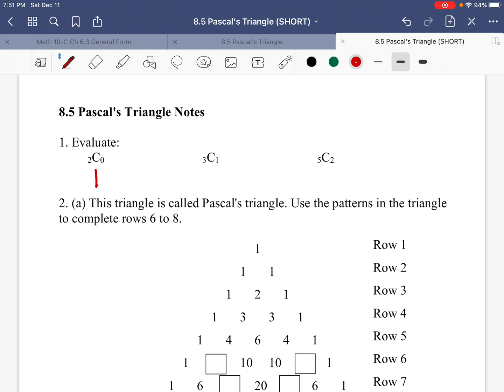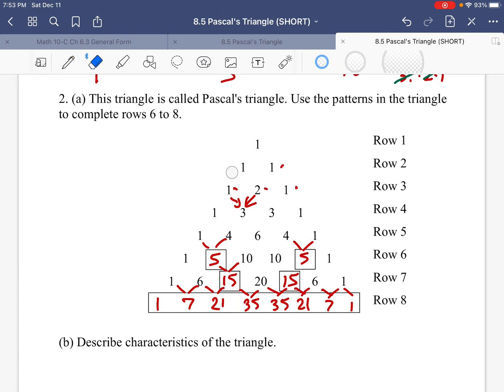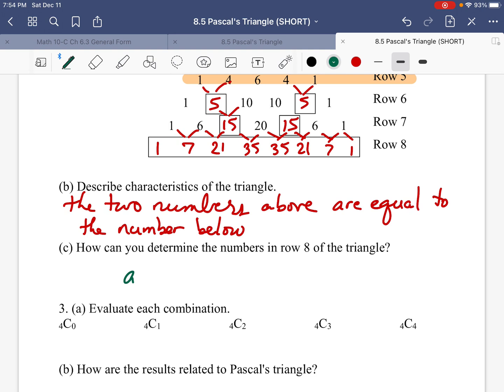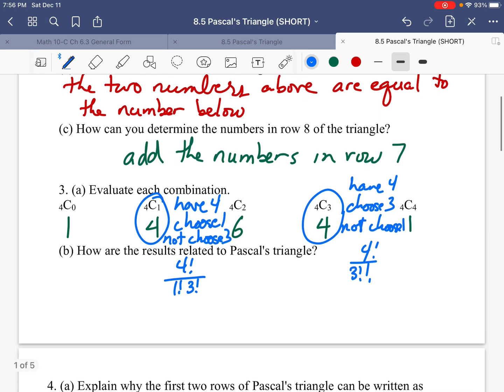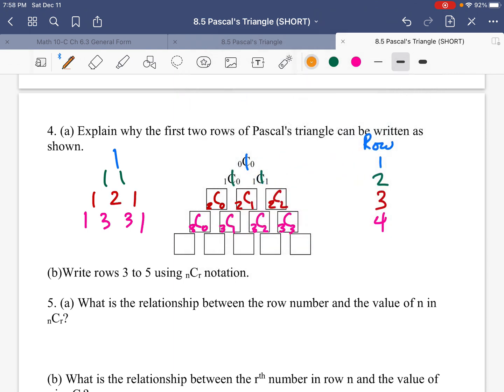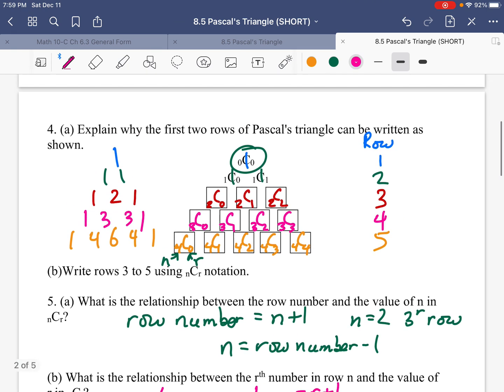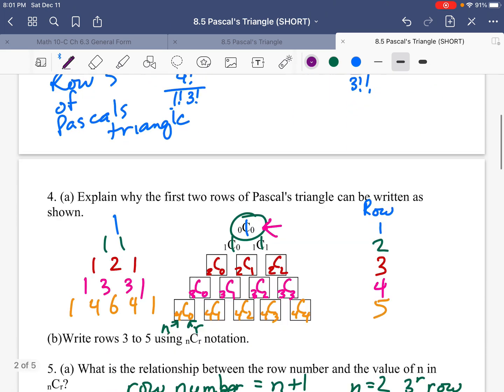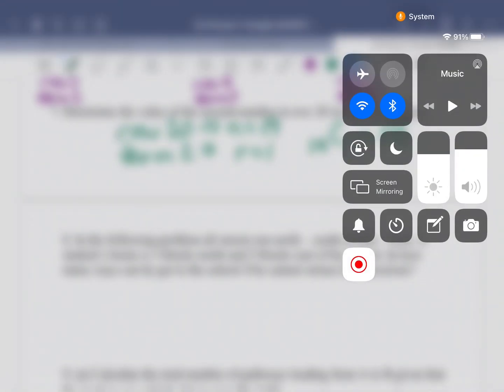Math 30 1 Ch 8 5 part 1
Math 30-1 Ch 8.5 Pascals triangle, part 1